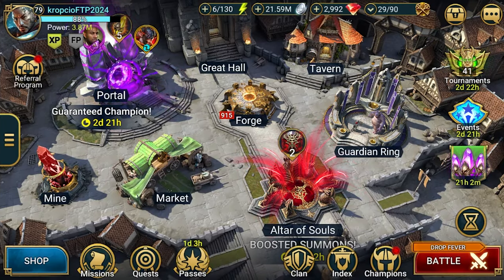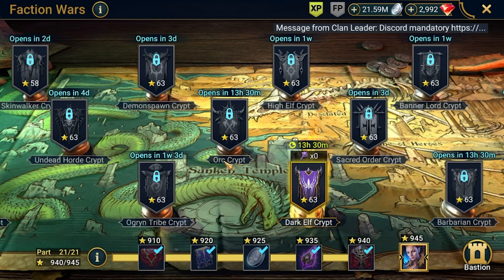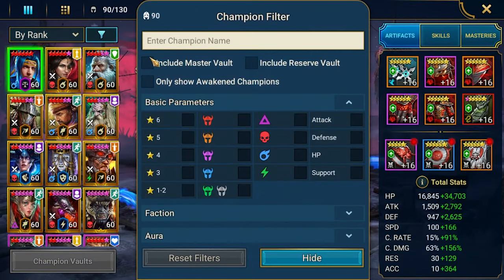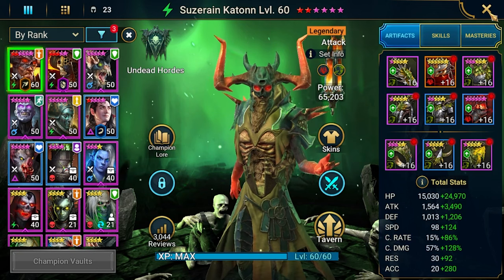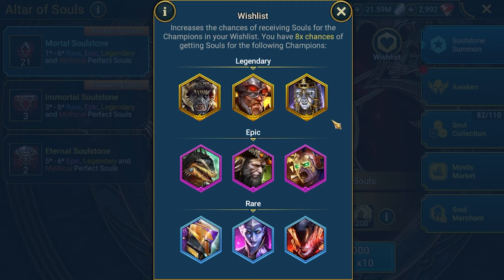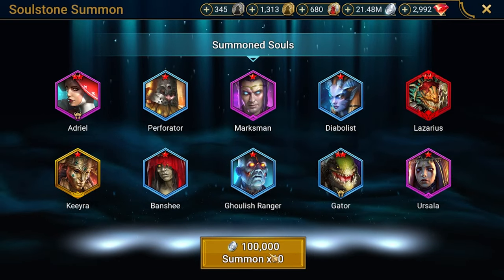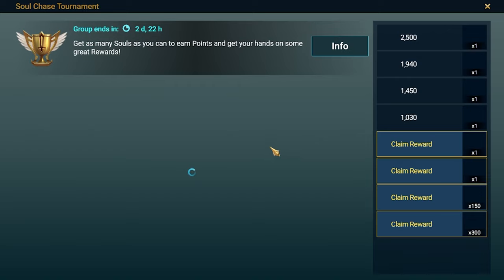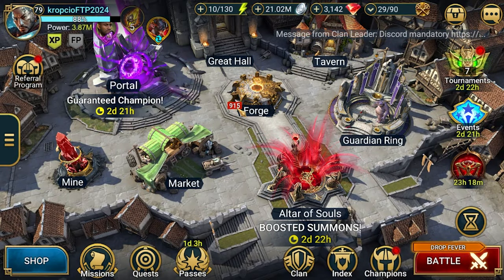FTP 2024 - Ep.68: Useful tip for faction war progress + Soulstone pulls | Raid: Shadow Legends